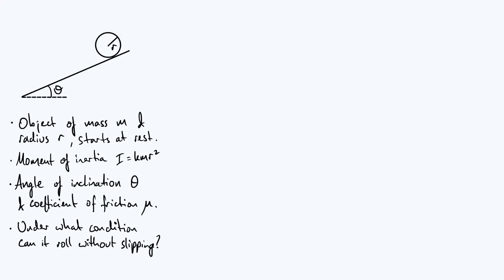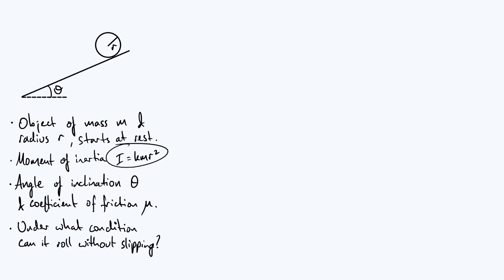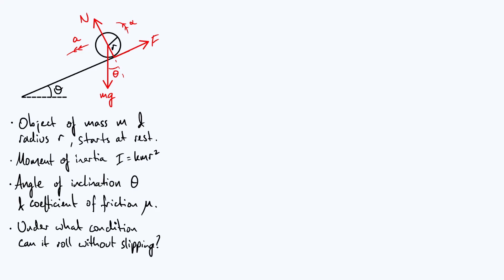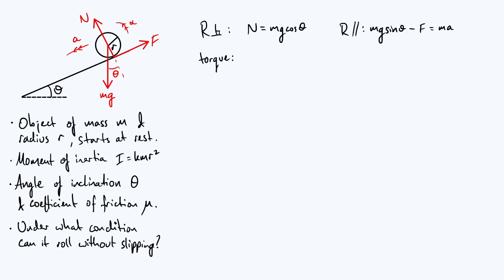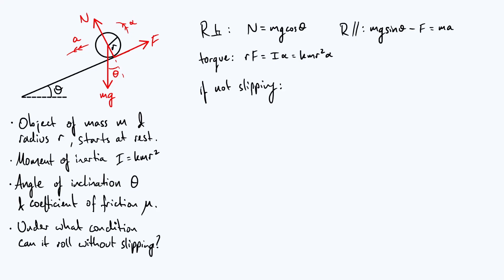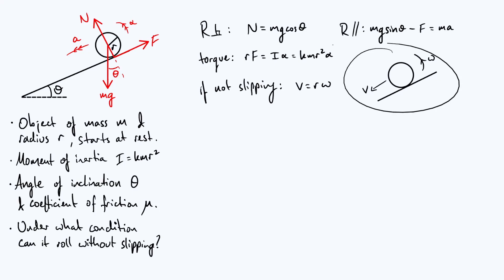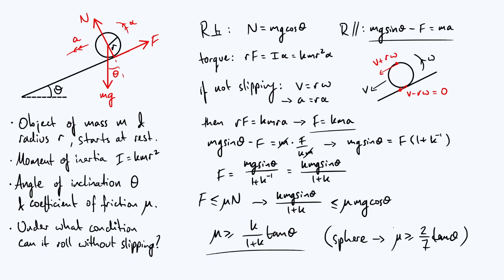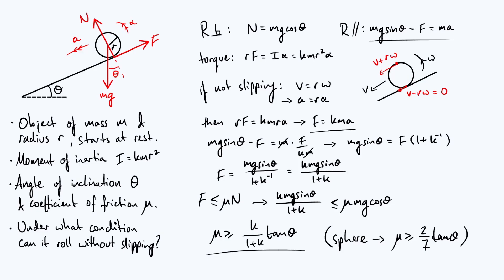When can a ball roll without slipping? Validity of v = rω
Exploring the validity of the no-slip condition v = rω, using the example of a ball (or other round object!) rolling down an inclined plane. We derive the condition that the coefficient of friction must satisfy to ensure that the ball can roll down without slipping. Next time, we'll perform a similar analysis for a ball rolling down a sphere.